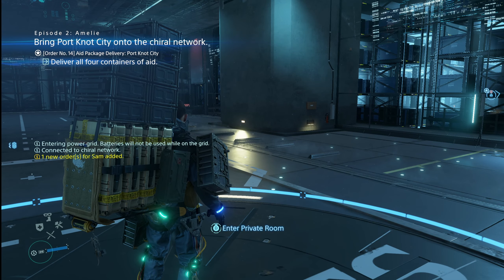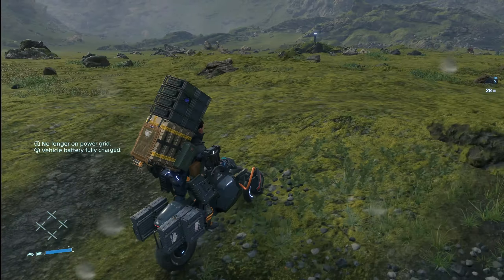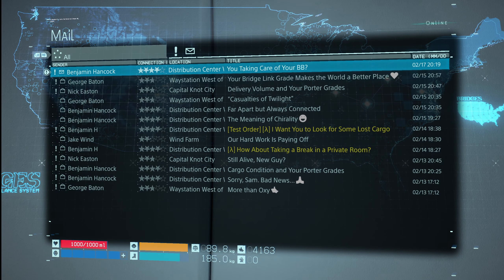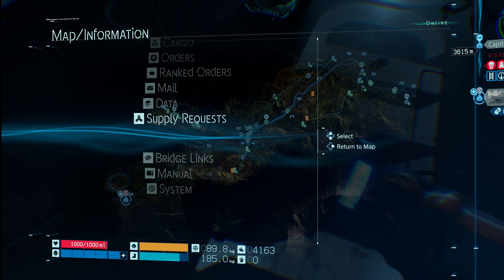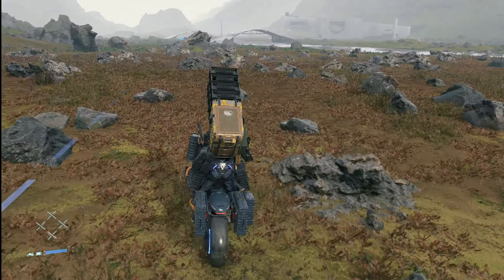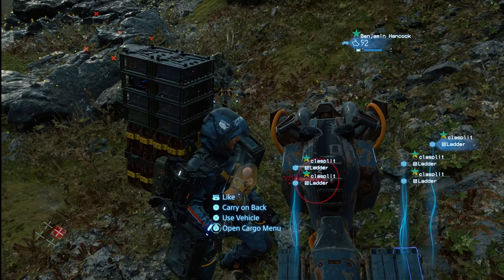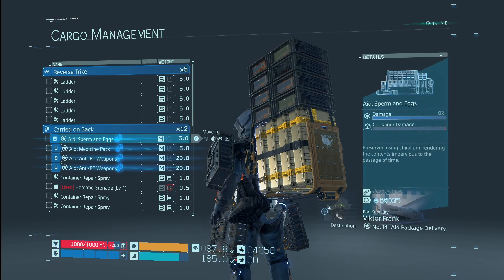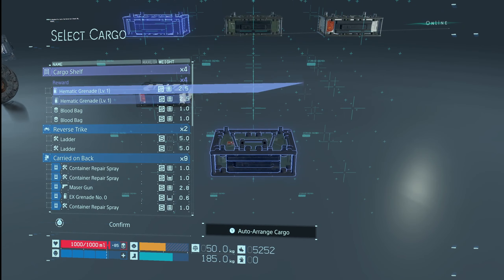Port Knot City | Death Stranding #10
We make the long journey to port knot city and also encounter...a companion cube?